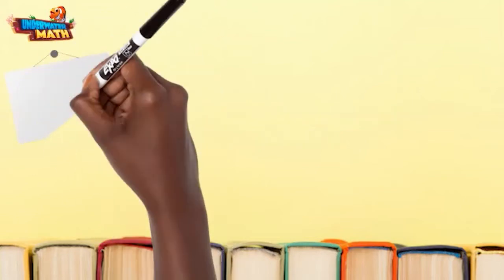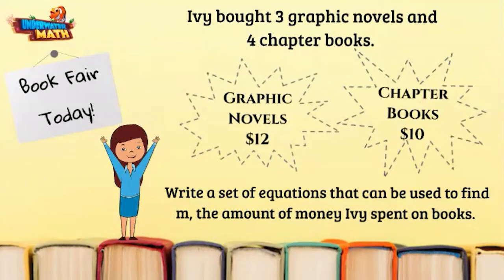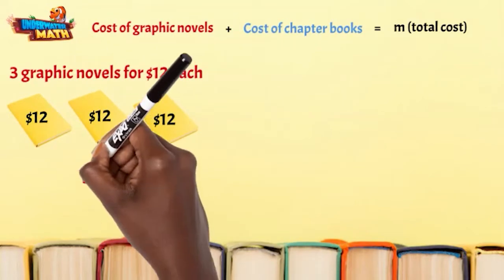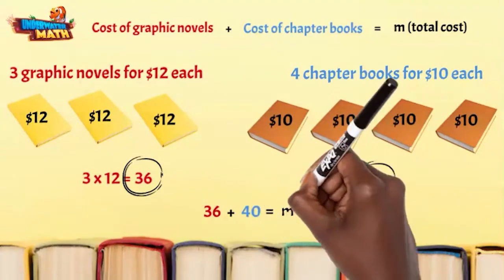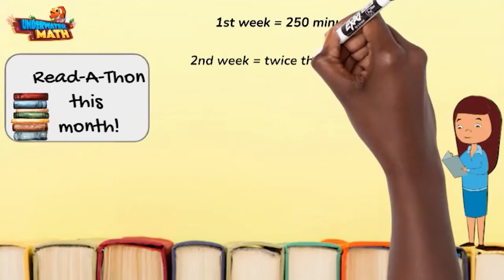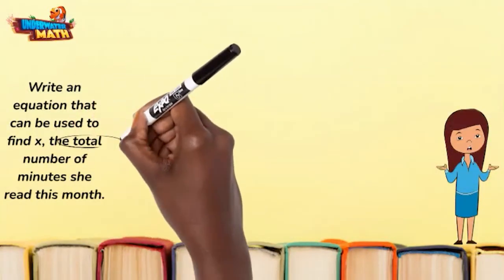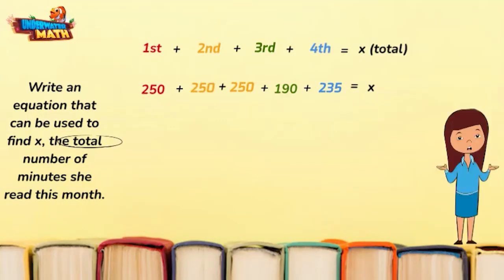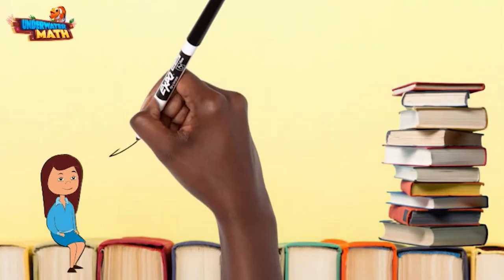Represent Multi-Step Problems with Equations - 4th Grade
Underwater Math provides engaging learning solutions for students. In this video we explore representing multi-step problems involving the four operations with whole numbers using equations with a letter standing for the unknown quantity. Great for 4th grade math students. TEKS 4.5.A